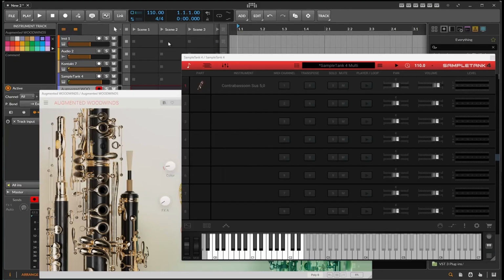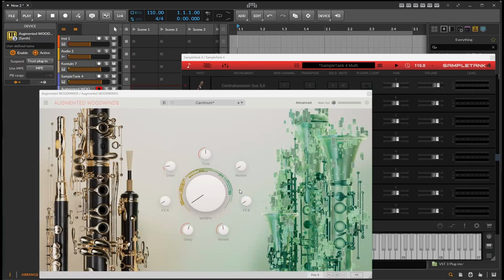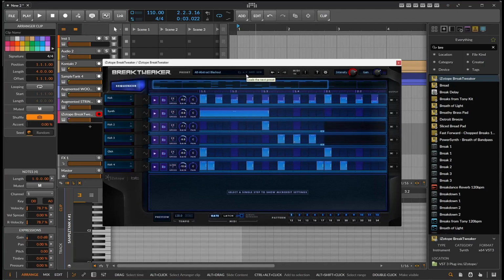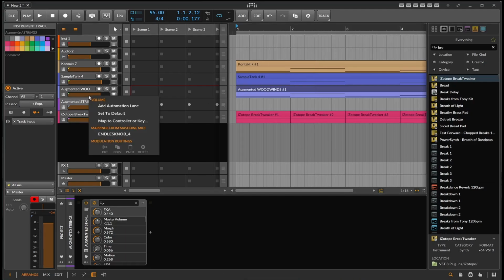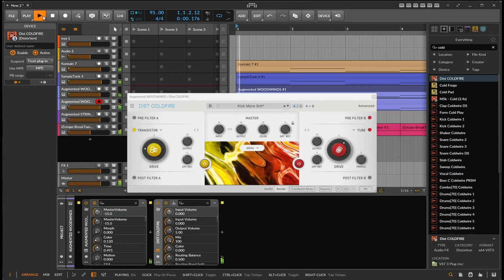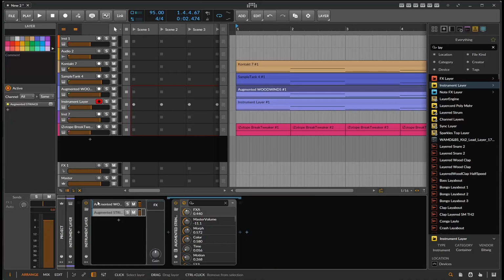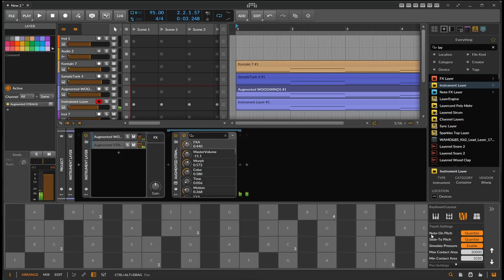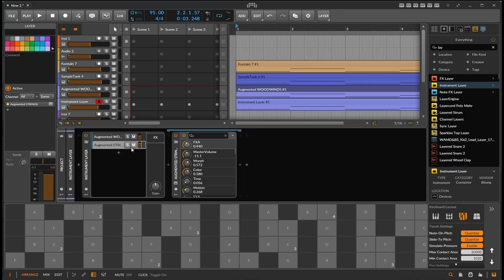Creating apocalyptic 70s/80s horror sounds with bassoons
Watching an old 80's horror movie called the house of long shadows or something, I wanted to see if I could get that low sound...